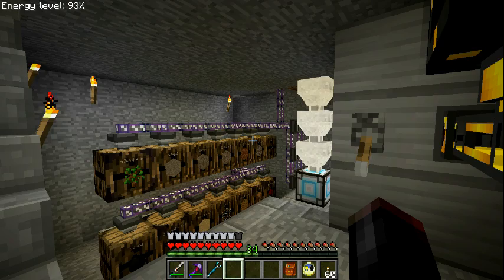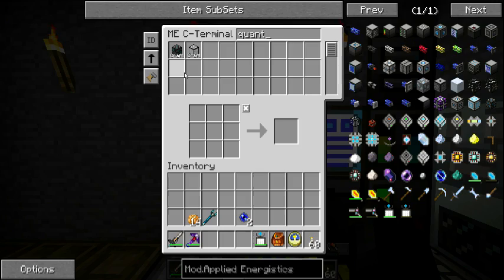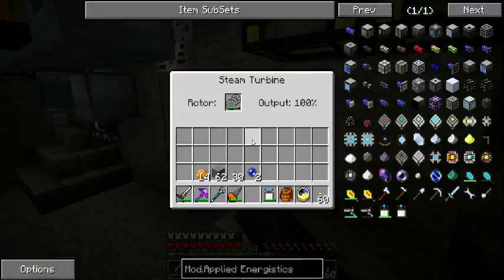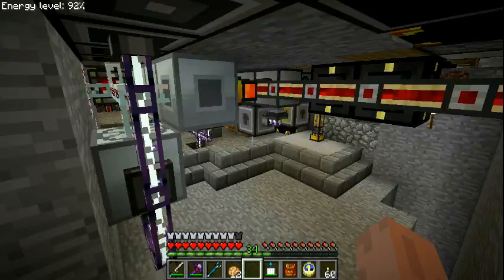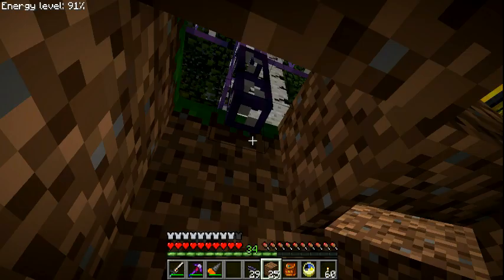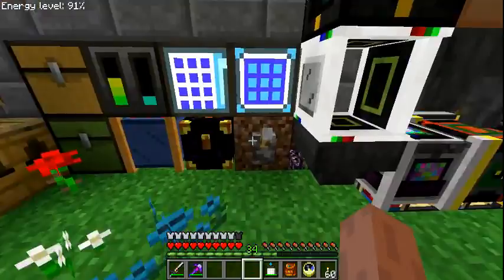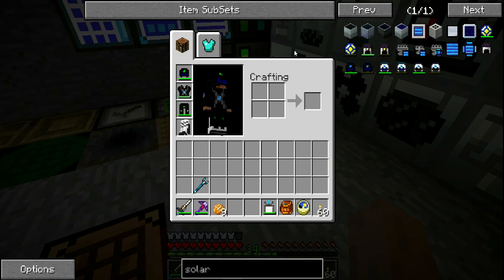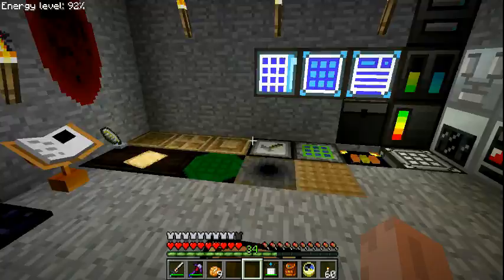Minecraft Let's Play Episode 49 - Quantum Entanglement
Spooky action at a distance!